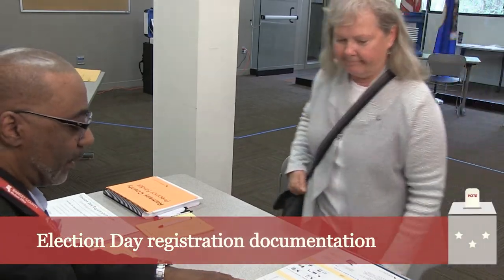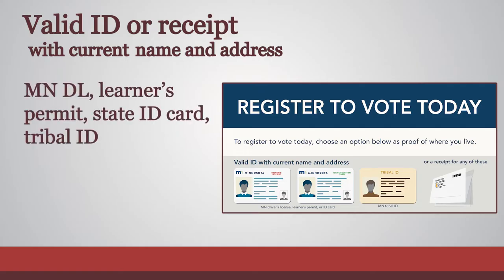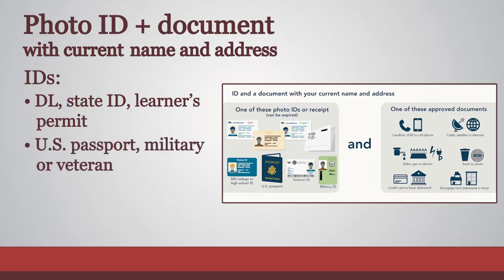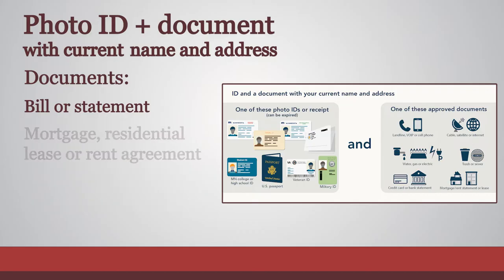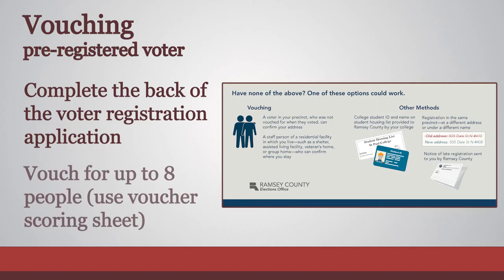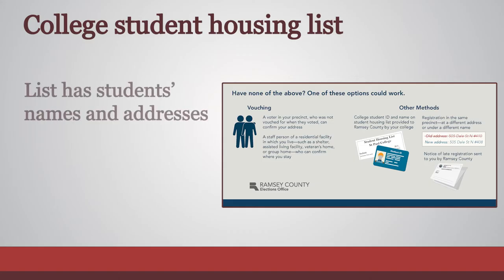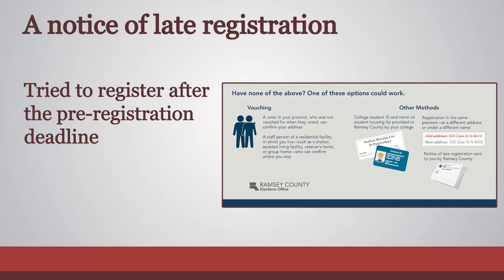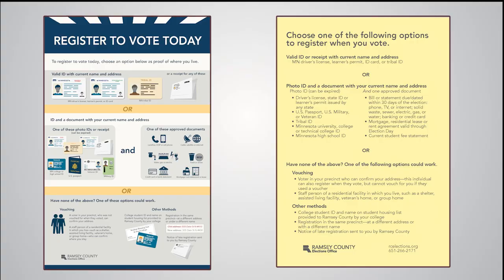Video 8 - Election Day Registration Documents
This video presents the various options voters have for required proof of residence — they must provide one of these options when they register to vote on Election Day.